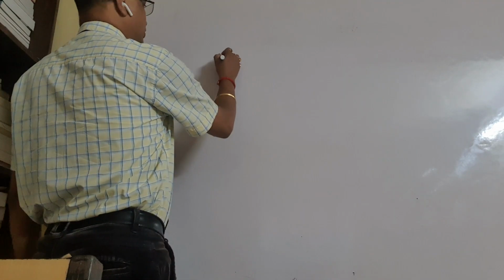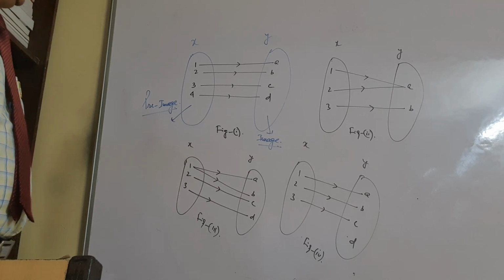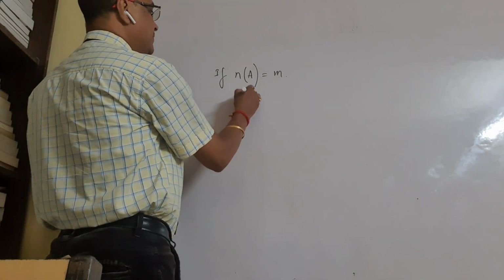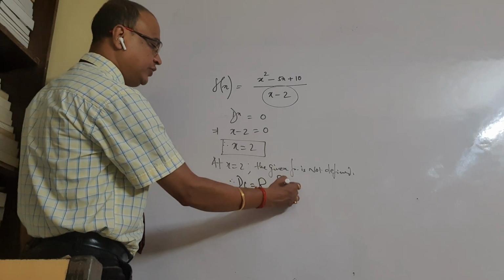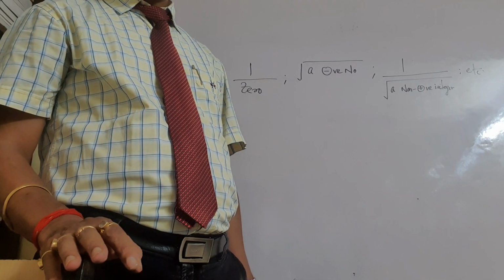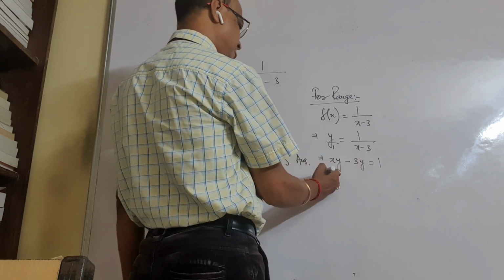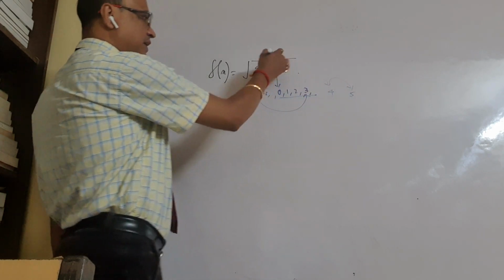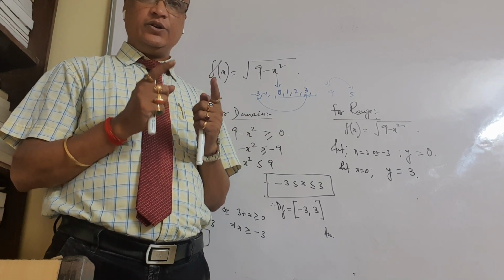Intro. Of Function.Cl.11.